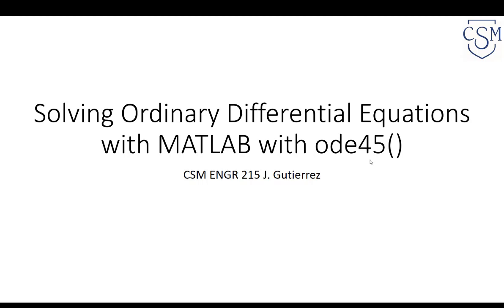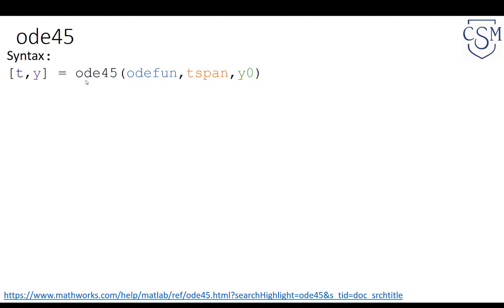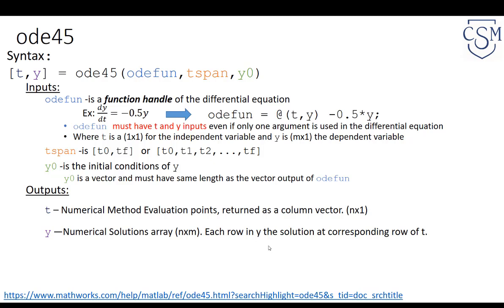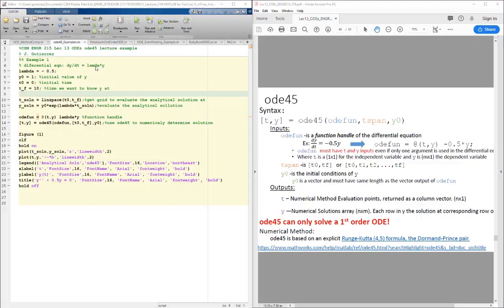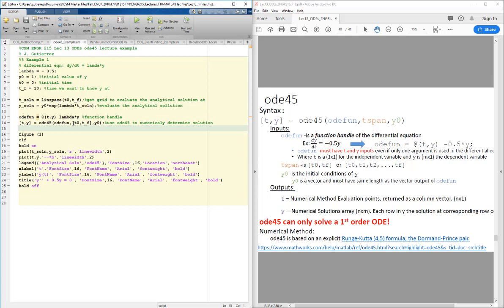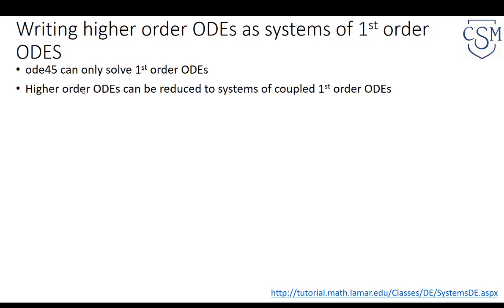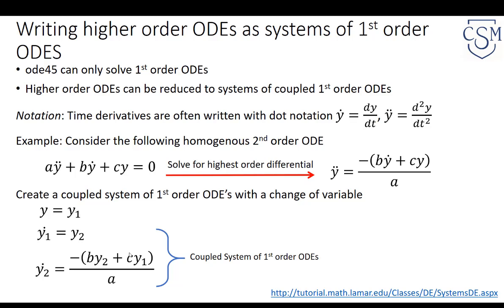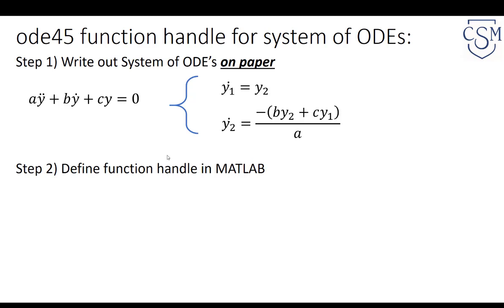Lec13 Solving ODEs using ode45 in Matlab